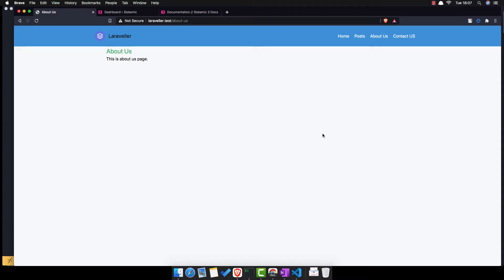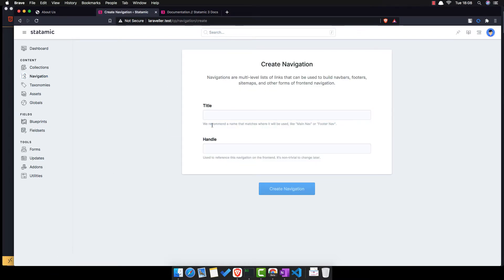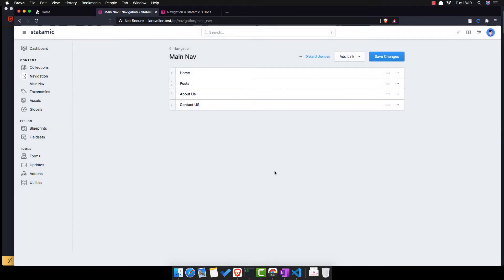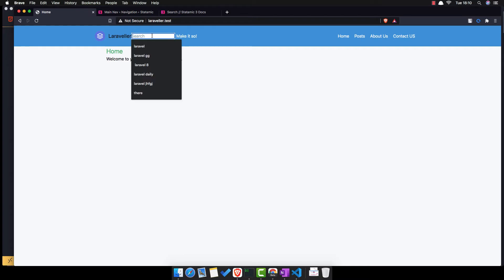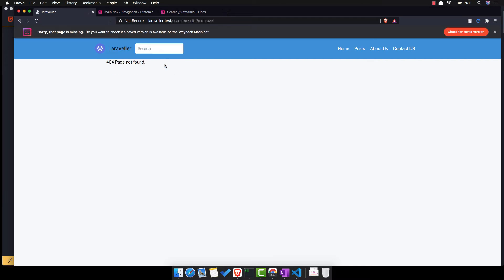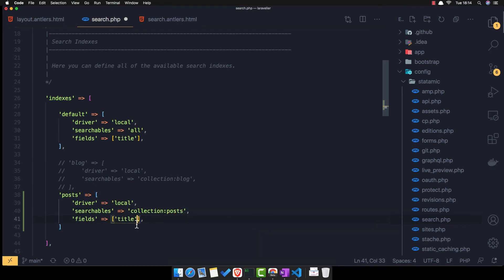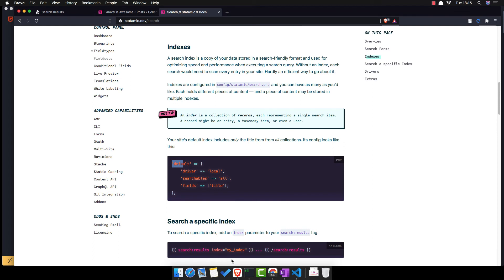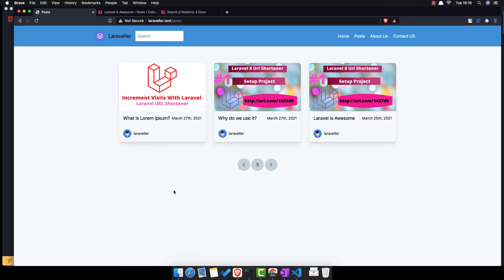Create CMS Website with Laravel Statamic Last Part Add Search and Create Navigation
Hello friends, in this video I am going to create navigation and add the search functionality.